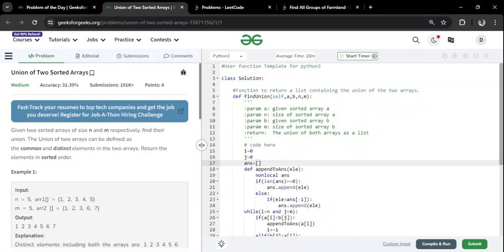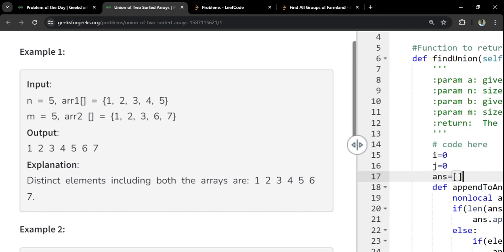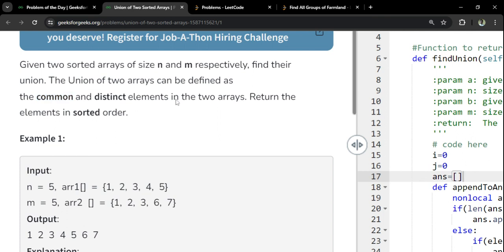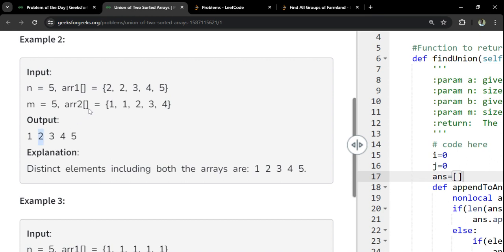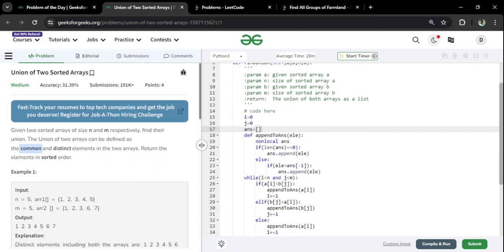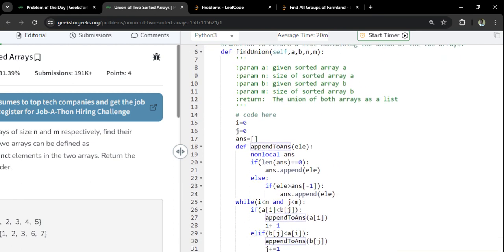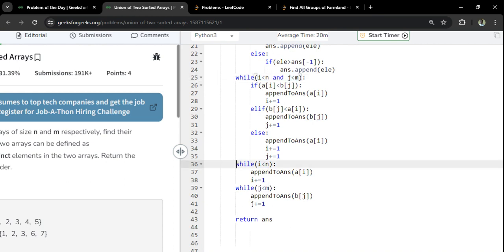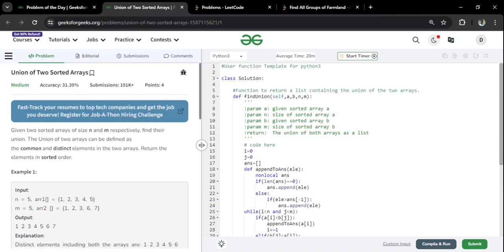Geeks For Geeks | POTD- 20 | April | Union of Two Sorted Arrays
leetcode solutions,
letcode python,
leetcode python,
Gate smashers
Placement guide
Placement guide
Projects development
Associate engineer
microsoft internship,
microsoft,software engineer